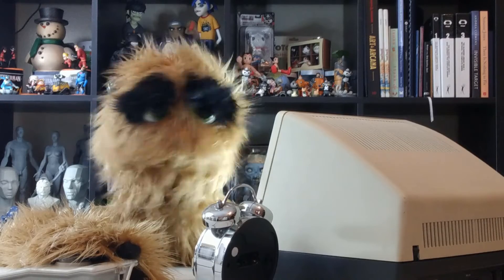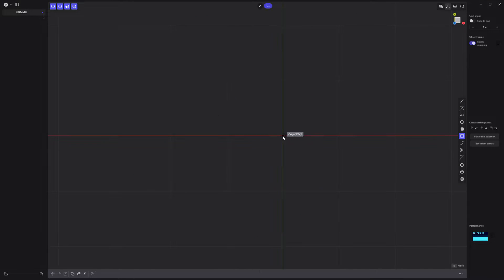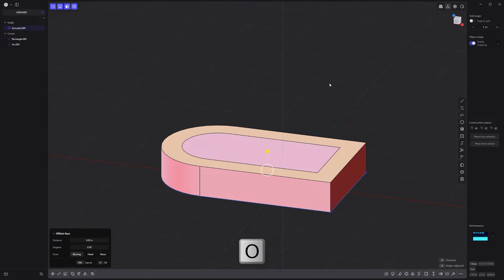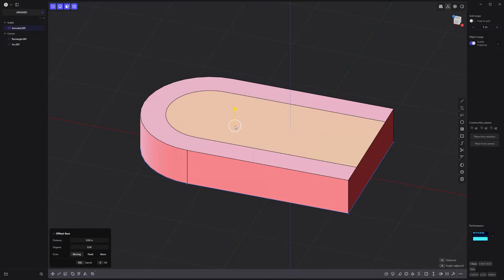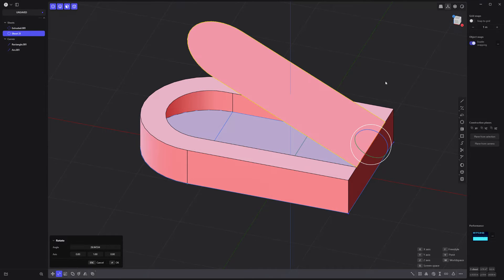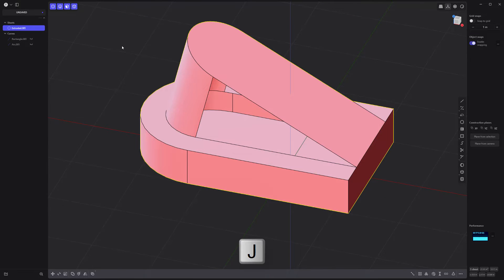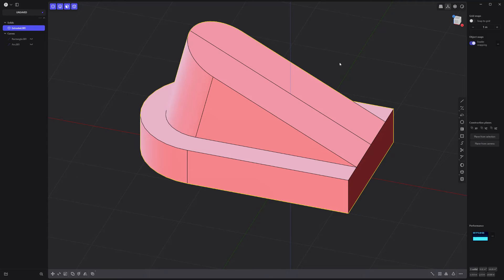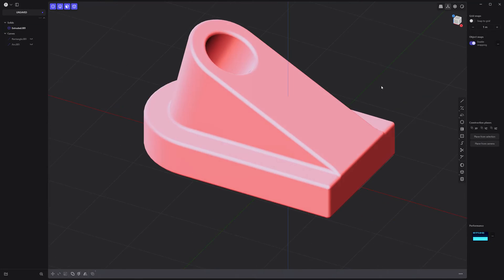Plasticity | Modeling Exercise 63